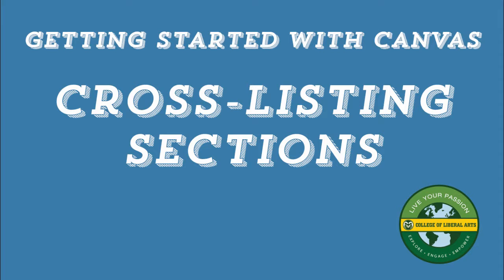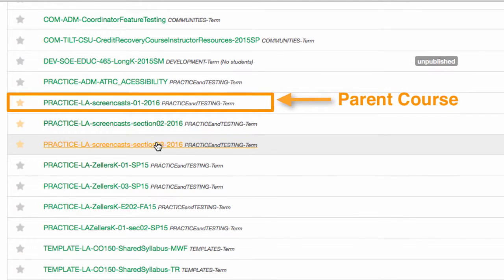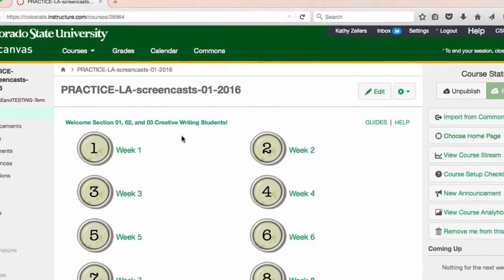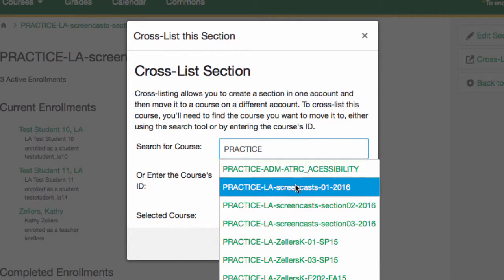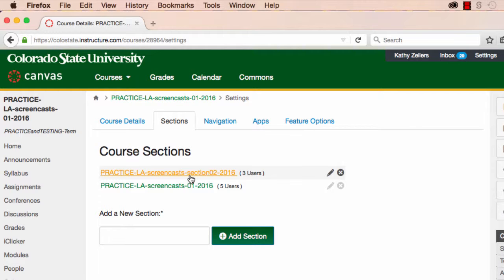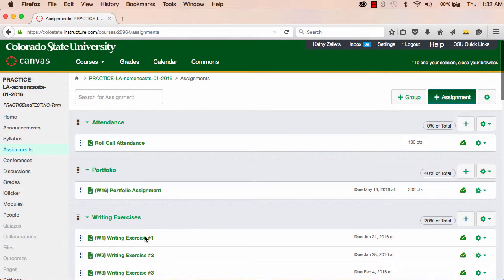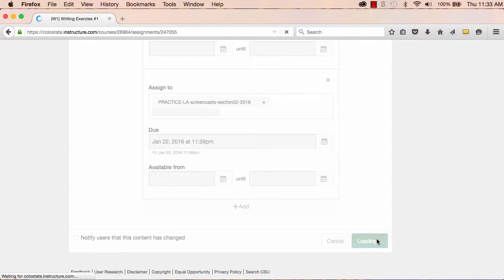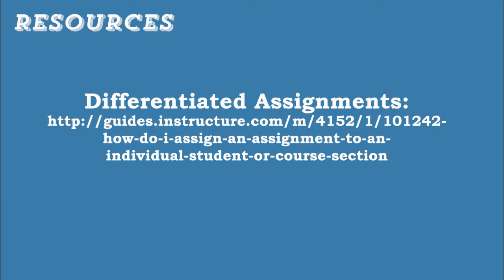Cross-Listing or Combining Sections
This screencast walks you through how to cross-list or combine sections of the same course into one course. Cross-listing or combining courses allows you to share one copy of your course content with multiple sections of students. You will be able to communicate, assign work, and monitor the entire group and individual sections as well.

This is one in a series of screen casts about Canvas created by Kathy Zellers for the College of Liberal Arts at Colorado State University. For more videos about CSU, check out Colorado State University's YouTube channel